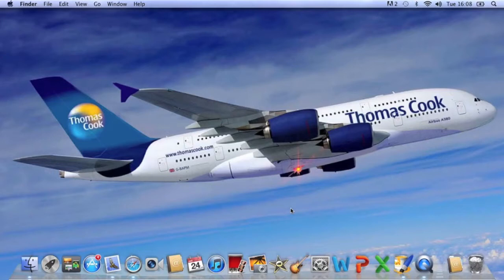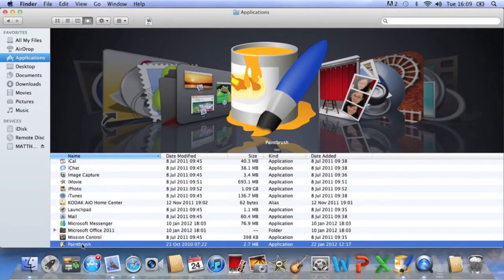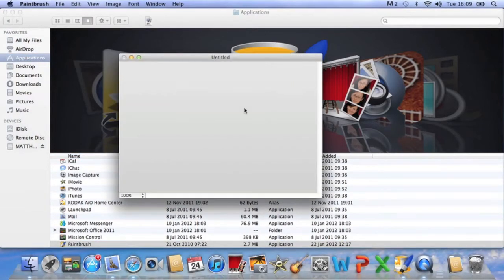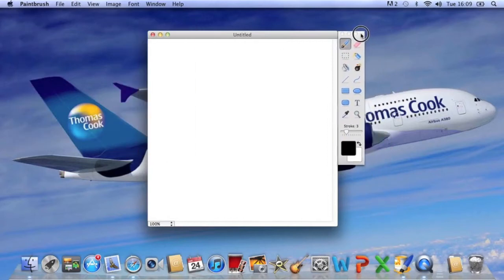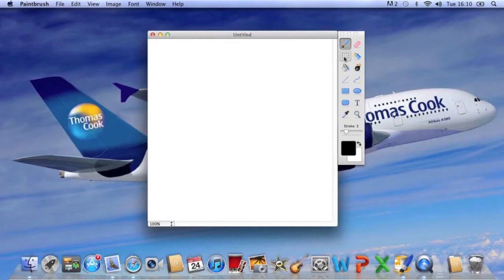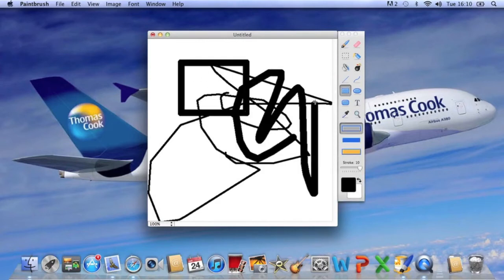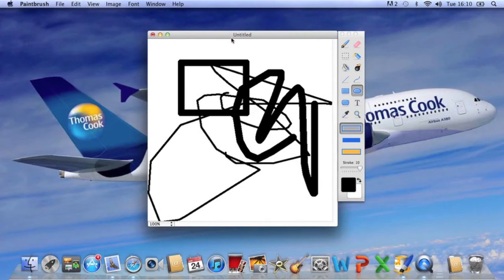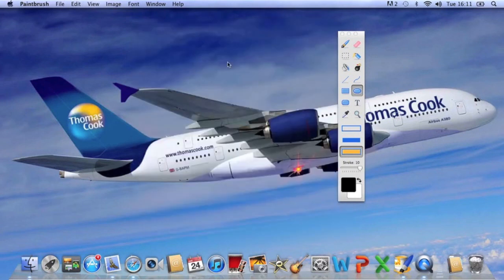Software like Paint for Mac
Ever wondered why mac don't have any basic picture editing software. Well stop wondering and download paintbrush via this link: